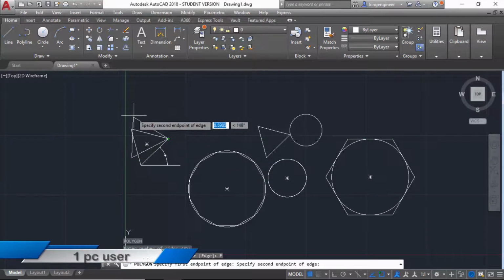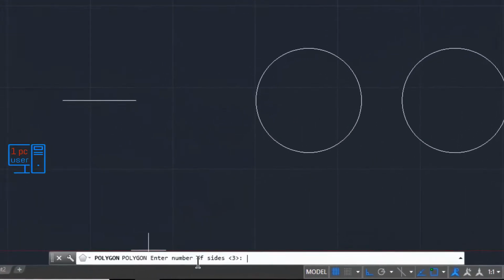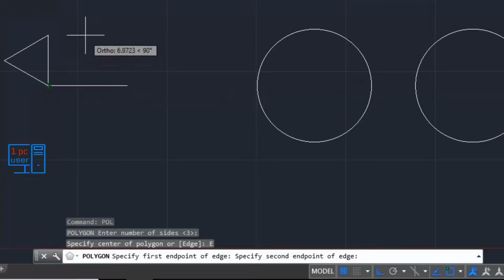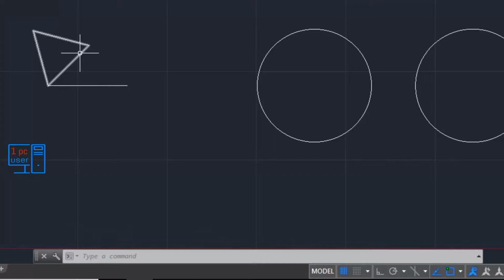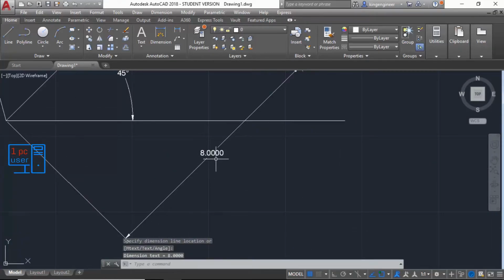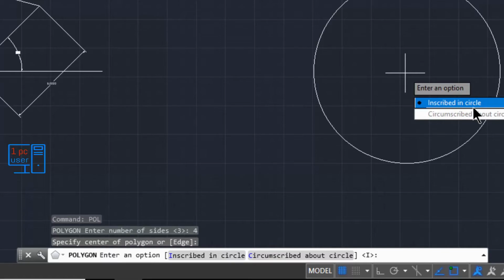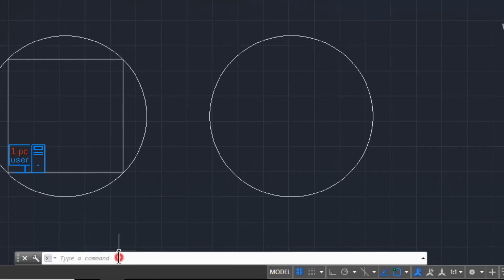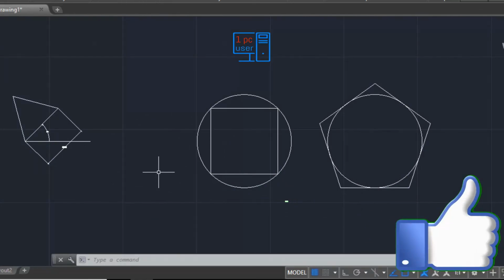polygon command in Autocad 2018 - how to draw a polygon in autocad 2018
A Polygon is a single object having many sides ranging from 3 to 1024. In AutoCAD, you can create regular polygons having sides with equal length. There are two methods to create a polygon. These methods are explained in the video.

Topic covered in the video are as follows:
1) create a polygon by specifying the number of sides, and then specifying the length of one side.
2) create a polygon by specifying the number of sides, and drawing an imaginary circle (inscribed circle). The polygon will be created with its corners located on the imaginary circle. You can also create a polygon with the circumscribed circle. A circumscribed circle is an imaginary circle which is tangent to all the sides of a polygon.

I have drawn one triangle, rectangle and pentagonal to explain in this video.